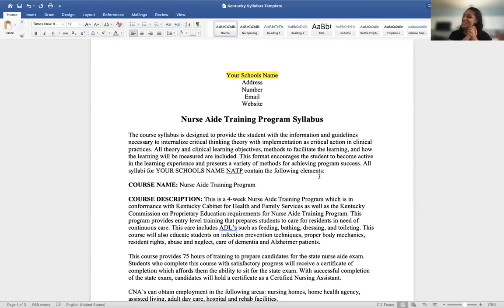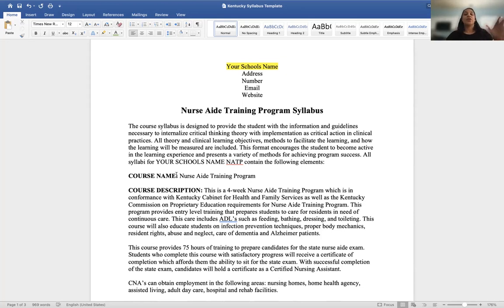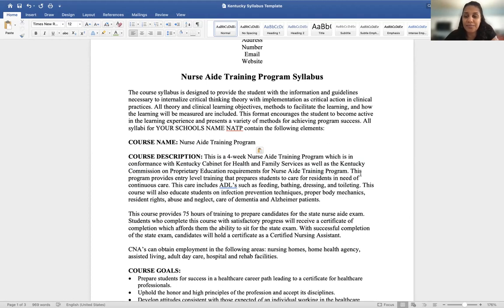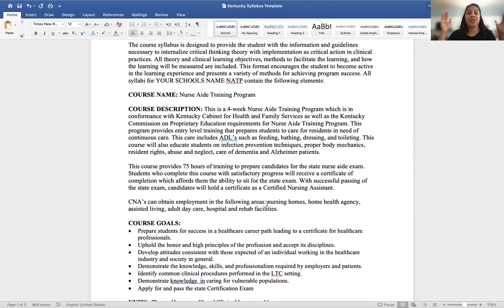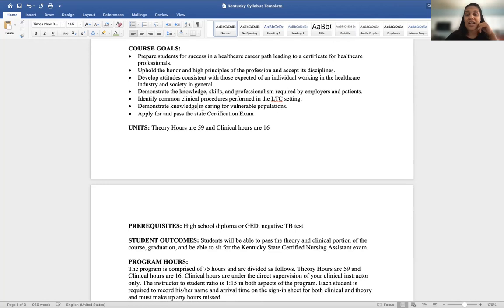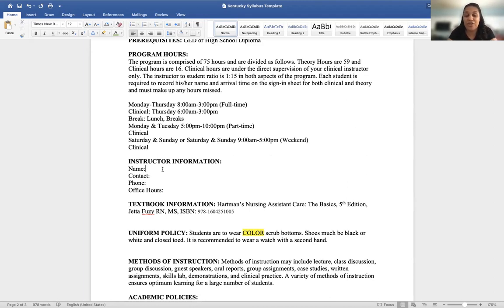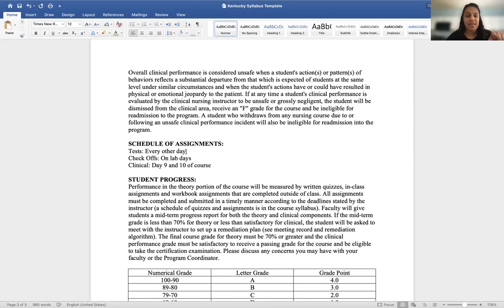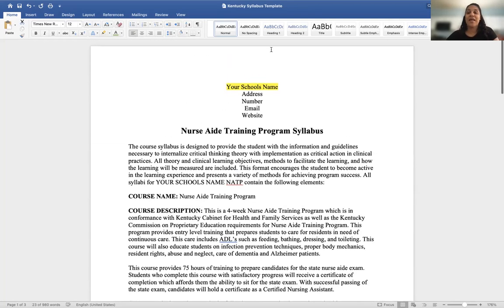How to create a syllabus.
12 DAYS OF NEW YEAR! Today I will help you understand all elements needed on your school syllabus. This syllabus is based on a non-degree-granting institution.